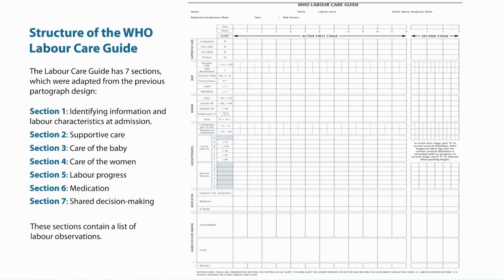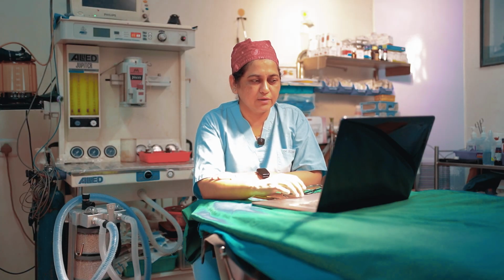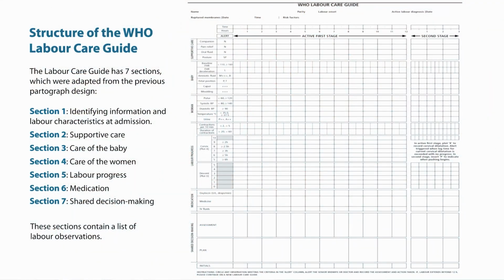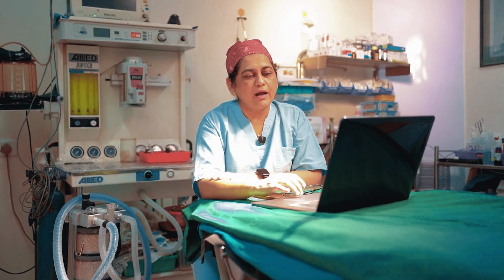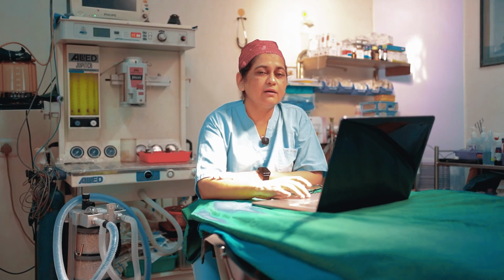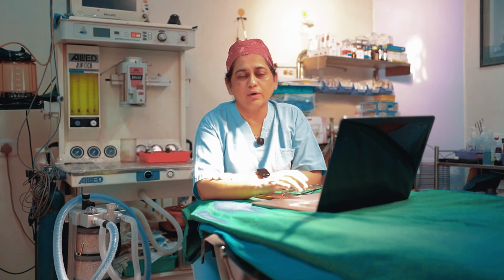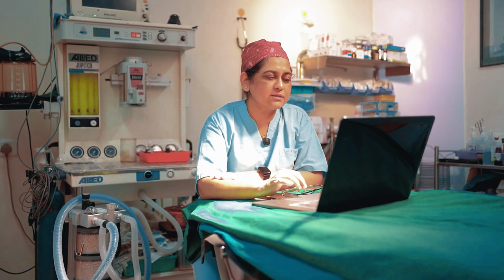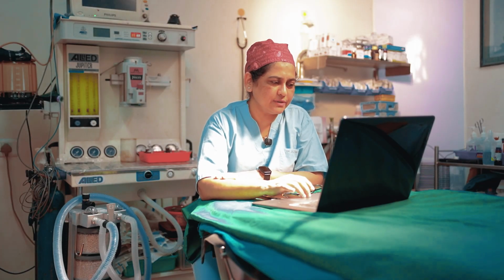Labour Care Guide I Obstetrician and Gynecologist I Dr. Seema Dande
World Health Organization (WHO) has revised the labour care guide.
It is very simple and inexpensive method, to know more please watch this video.